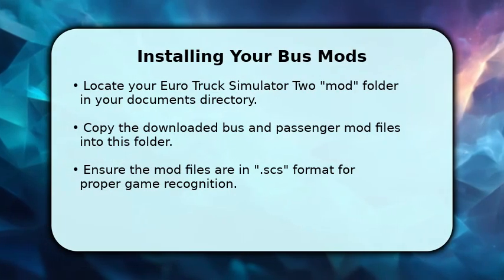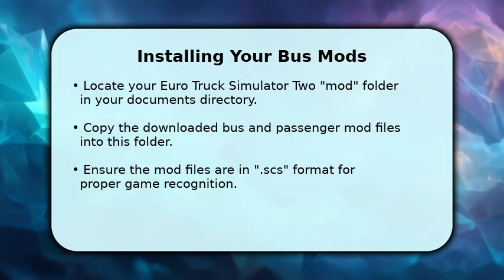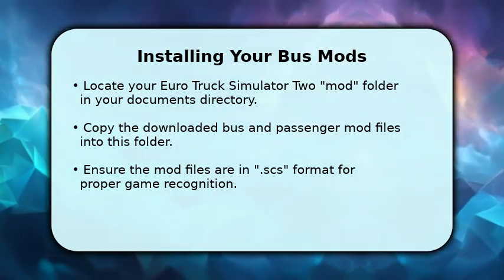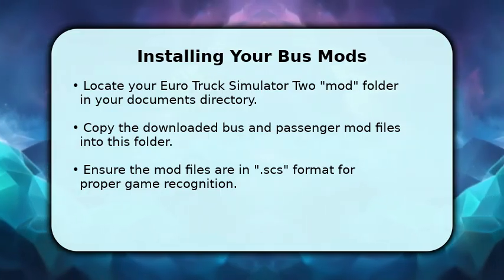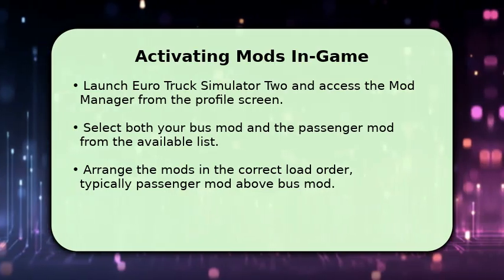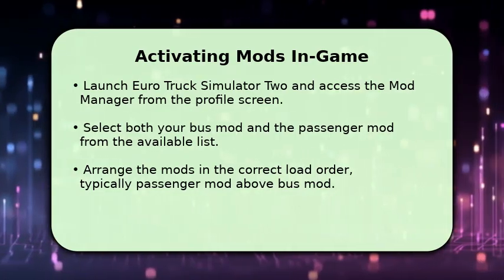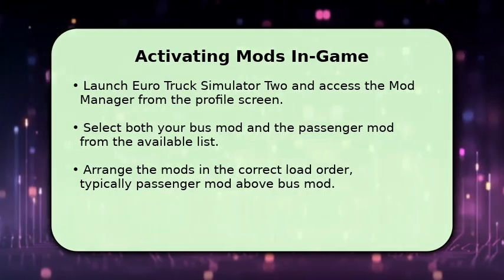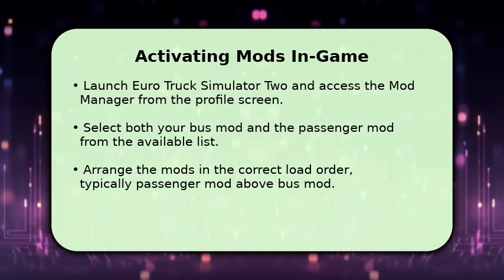How to Play Bus Mod in Euro Truck Simulator 2 2025 (Only Way)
▸ :^) Learn how to play the bus mod in Euro Truck Simulator 2 2025 with this step-by-step guide. The bus mod allows you to drive a bus instead of a truck, giving you a unique driving experience. In this video, we will show you how to enable and use the bus mod.